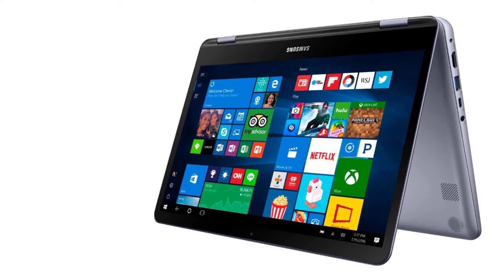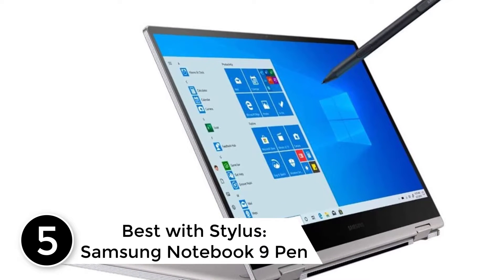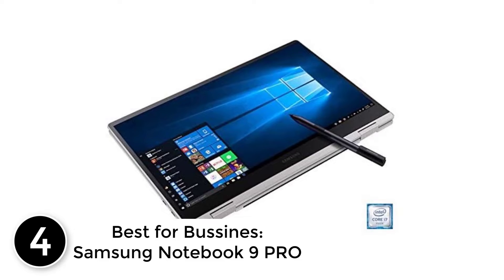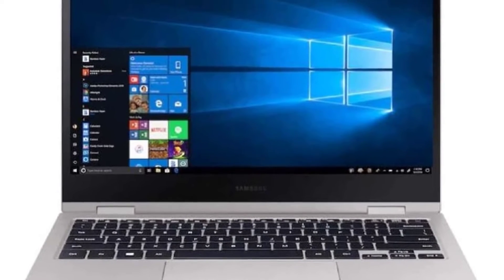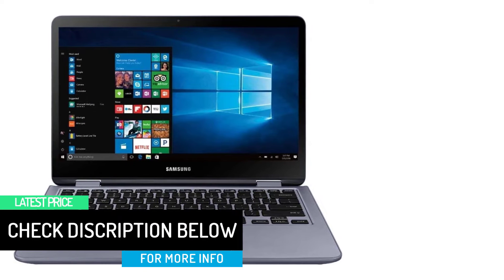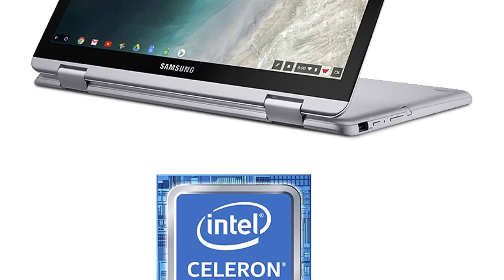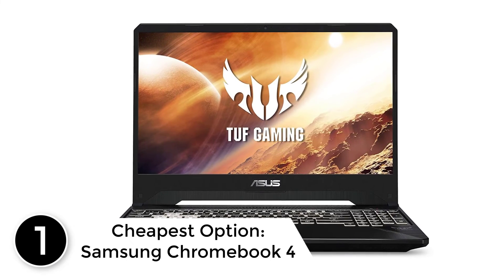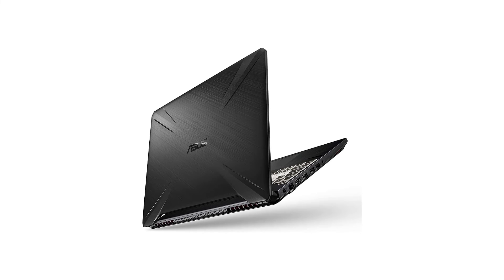Top 5 Best Samsung Laptops in 2022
▶️ 5. Best with Stylus: Samsung Notebook 9 Pen.

▶️ 4. Best for Bussines: Samsung Notebook 9 PRO.

▶️ 3. Best 2-in-1 Convertible: Samsung 7 Spin.

▶️ 2. Best Chromebook: Samsung Plus V2.

▶️ 1. Cheapest Option: Samsung Chromebook 4.